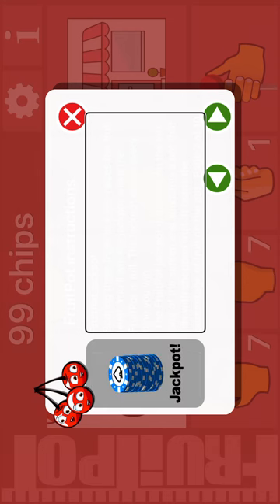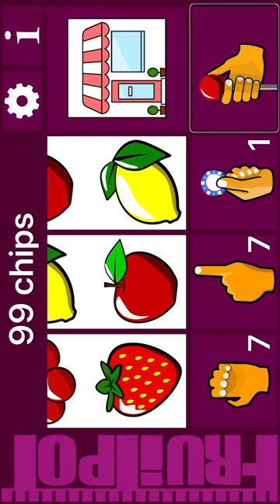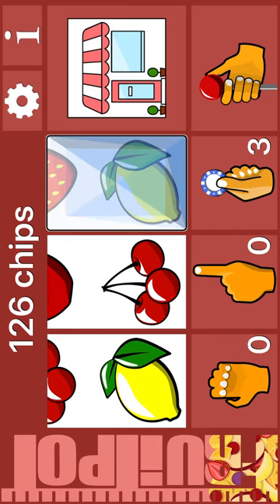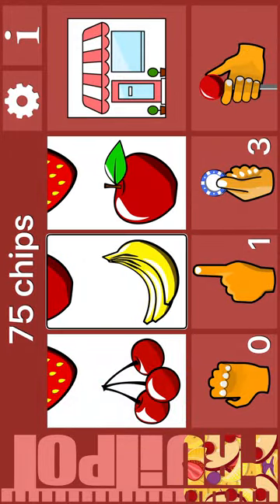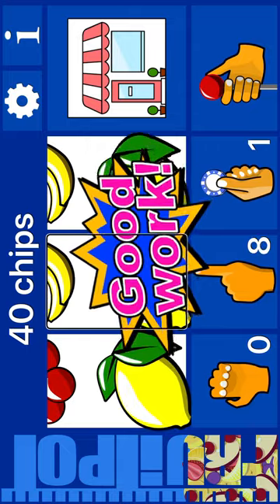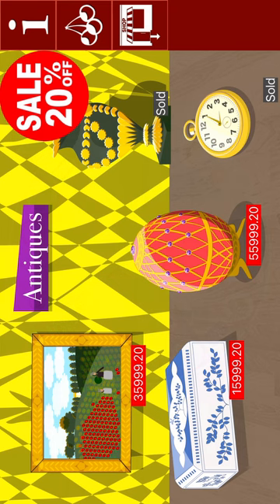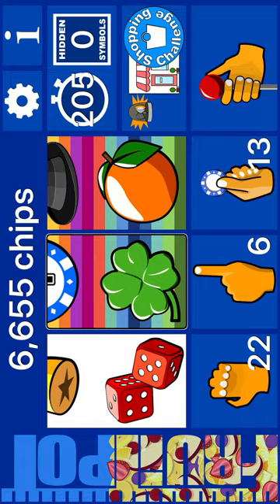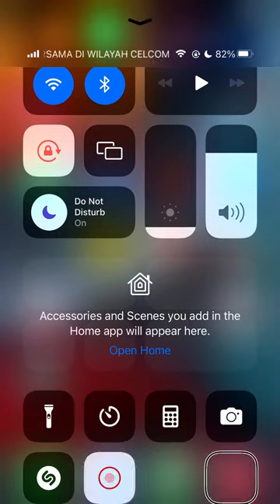Let's play fruit pot, an audio game for IOS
You can send us a small donation using the following links if you whish.